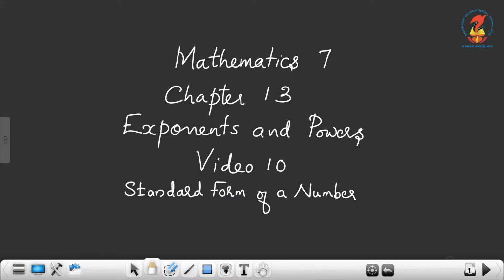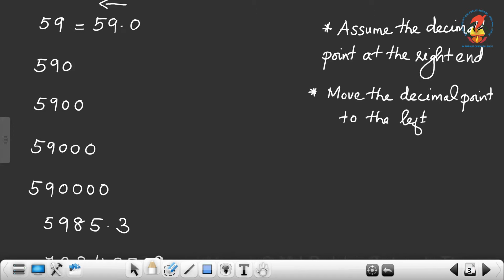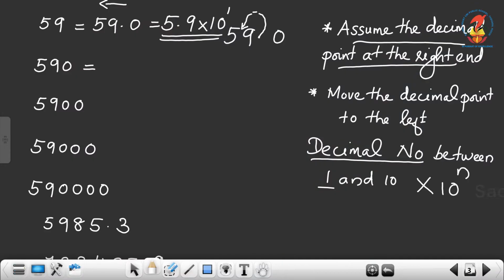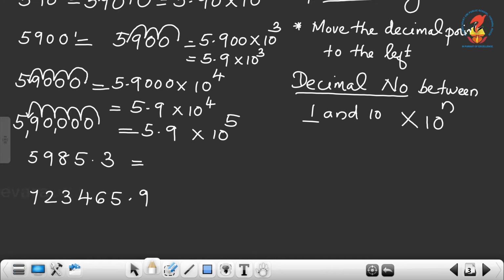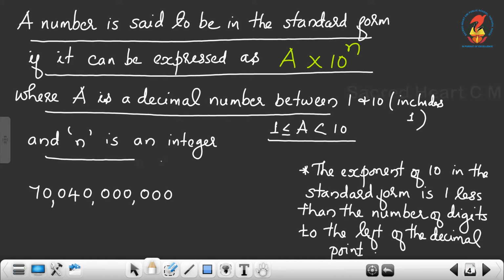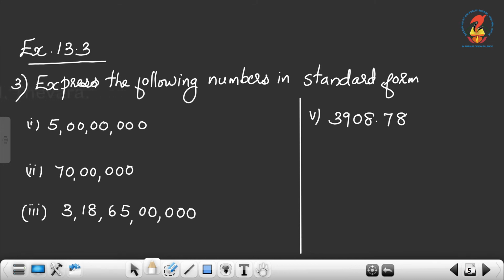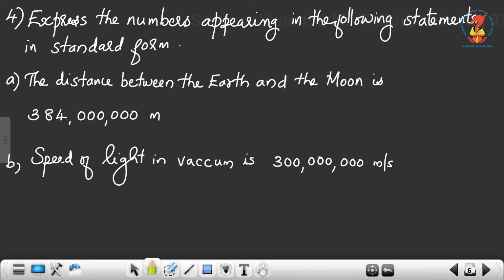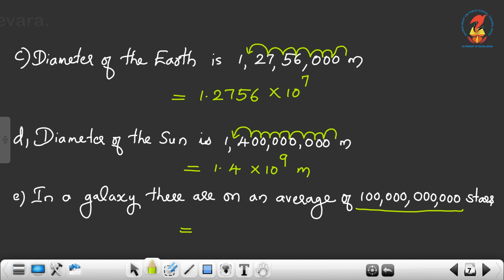Maths07 Chapter 13 Exponents and Powers Video 10 Standard form of Number